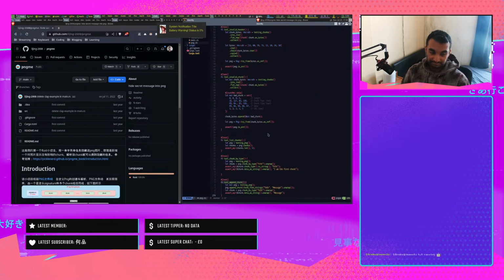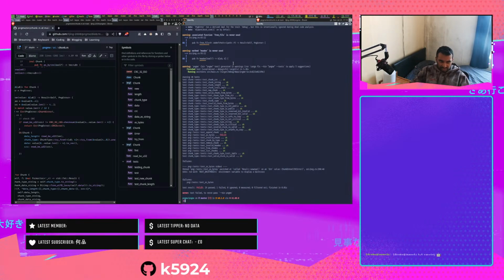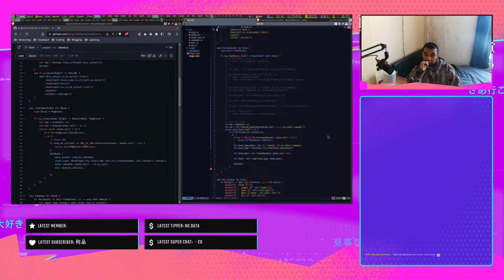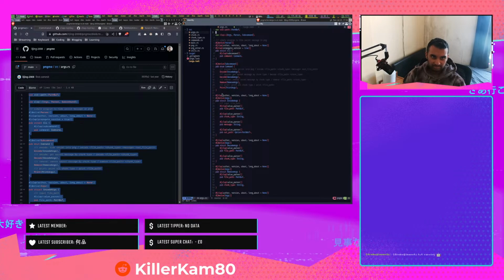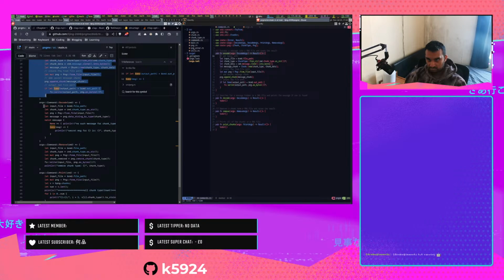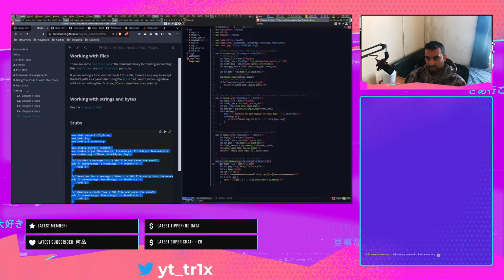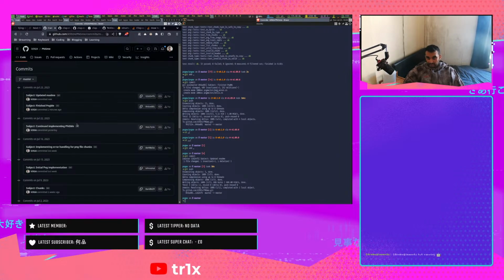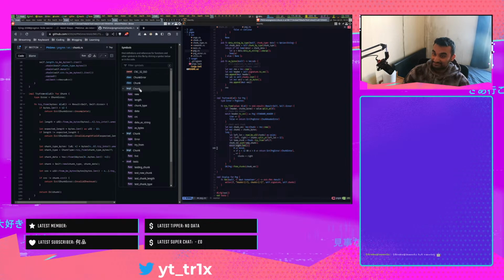PngMe part 8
Credits

0 Views - Nov 19, 2023